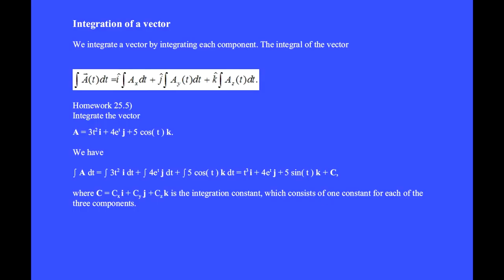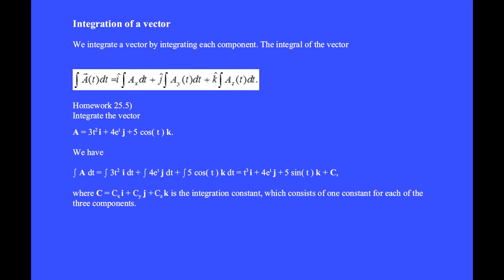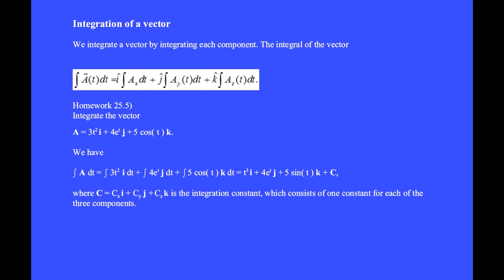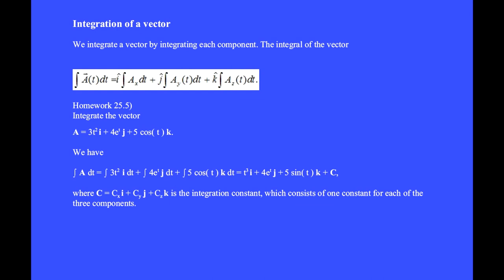Integration of vectors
Integration of vectors, as occurs in physics.